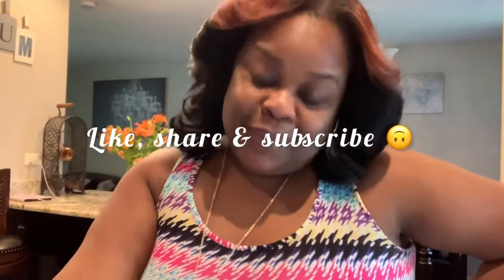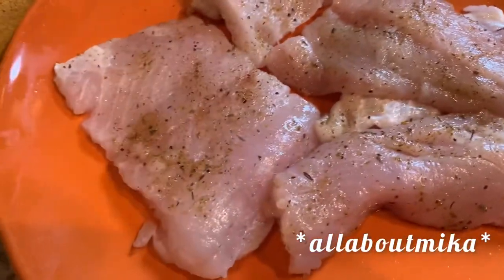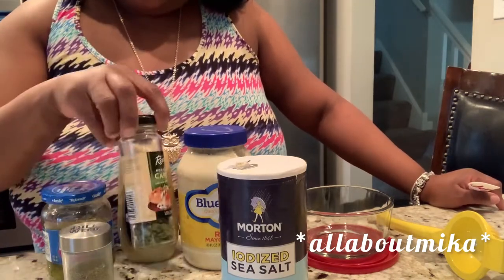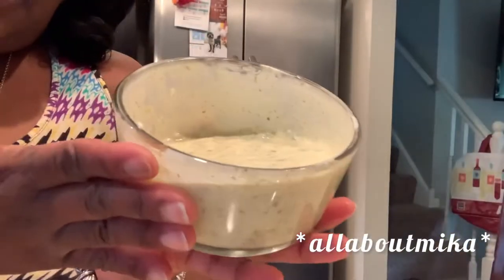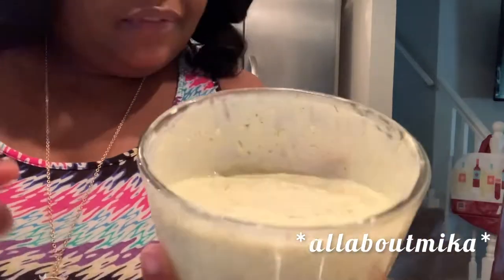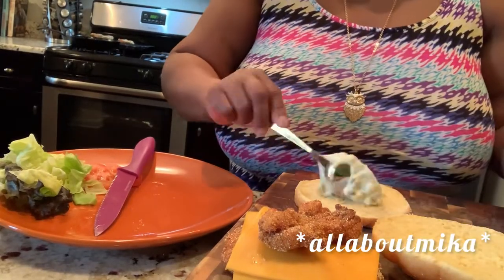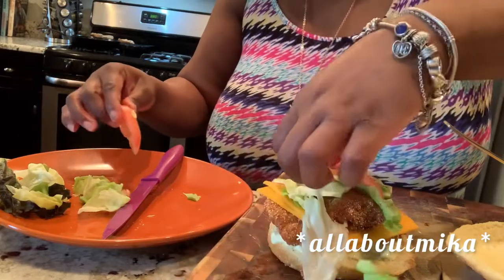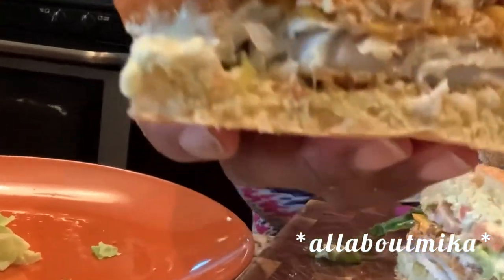Walleye fish sandwich with homemade tartar sauce recipe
Facts about me:
Age-35
Zodiac -libra sept 30
Hometown-Chicago
Occupation-director of rehab/occupational therapy

*I also sell seamoss gel! Website ➡️

I fried the walleye the same way I fried the catfish in the video below 👇